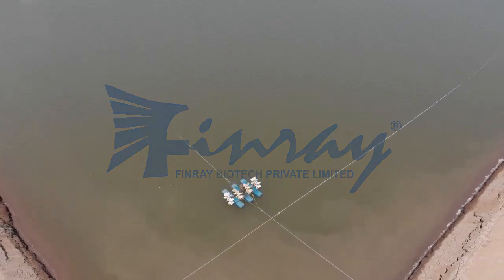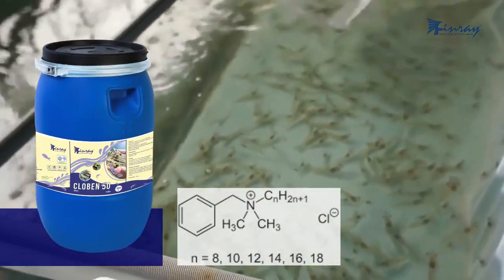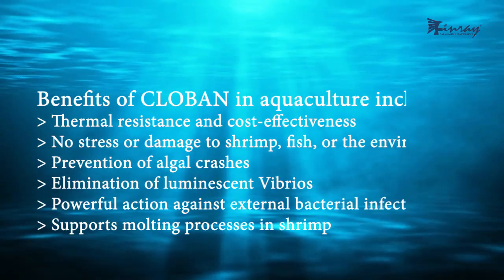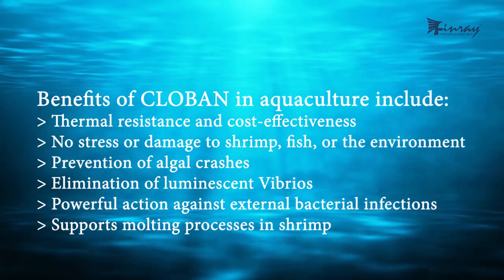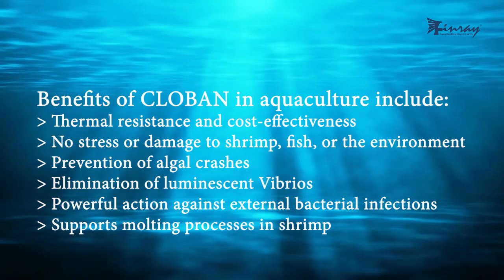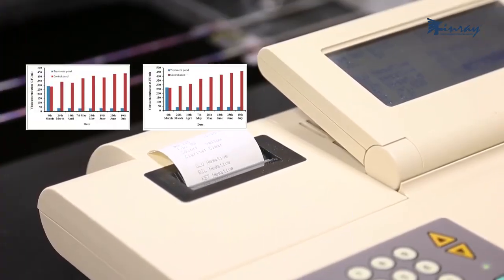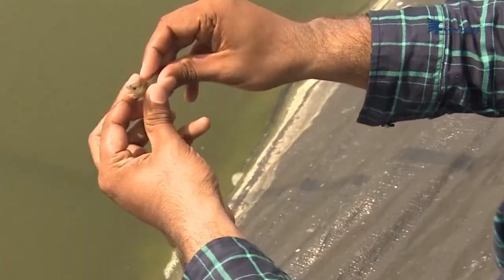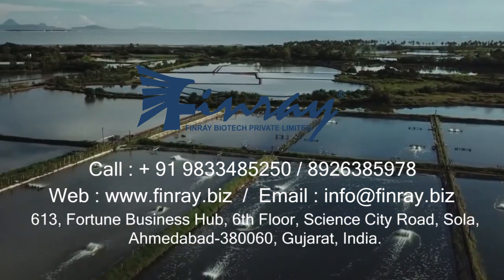CLOBEN : Advanced Biocide for Stronger, Healthier Shrimp Cultivation! | Finray Biotech Inc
FINRAY BIOTECH INC. share an overarching goal of designing the Aquaculture Healthcare, Agriculture Crop Nutrition, Livestock, Pets and Macro Mineral Products those can be eco-labeled as “Sustainable”. Social stability is also important to running a healthy business. FINRAY BIOTECH INC. is planning to take initiatives to reduce the environmental footprint of activities; maintain the natural resource wealth of nature; sustain economies into the long term, and provide populations with poverty-alleviation opportunities that don’t compromise culture and heritage.